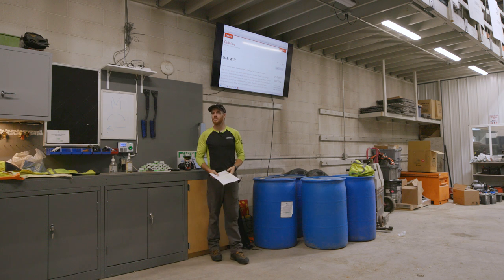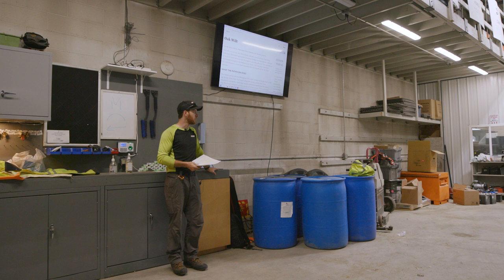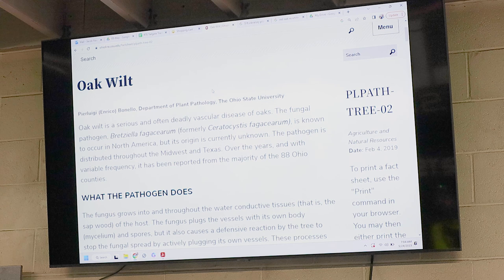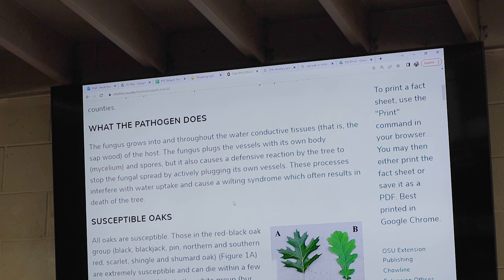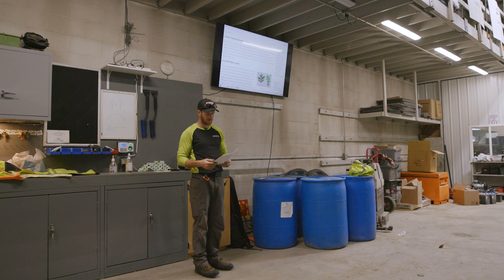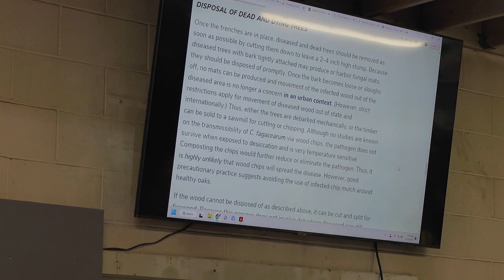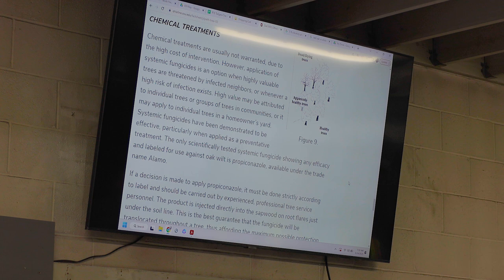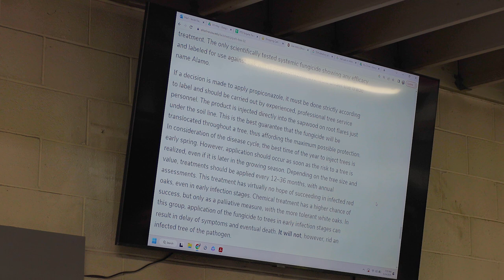Oak Wilt Tailgate Meeting I Russell Tree Experts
Every Wednesday morning, Russell Tree Experts holds a weekly meeting for all employees surrounding education, training, or safety. This week's meeting was held by our training and development manager Jacob Nau on oak wilt!

Video Chapters
00:00 - Intro
02:11 - Oak Wilt
03:01 - What the Pathogen Does
04:22 - Susceptible Oaks
06:27 - Diagnostic Symptoms
12:16 - Disease Cycle and Conditions Favoring Disease
22:51 - Control and Management of the Disease
23:03 - Prevention of Overland Spread
24:46 - Prevention of Underground Spread
30:27 - Disposal of Dead and Dying Trees
32:27 - Conclusion